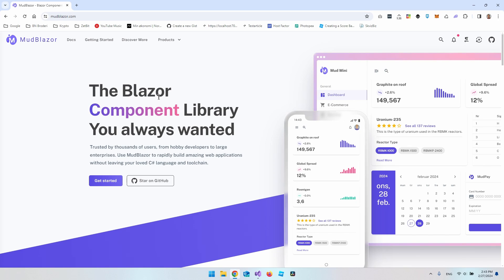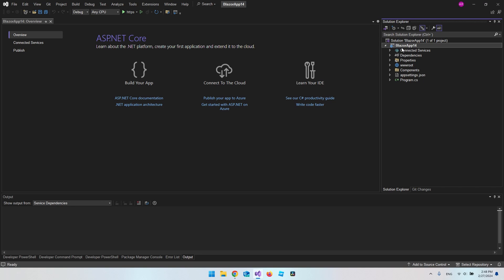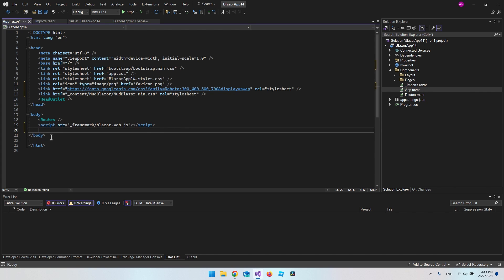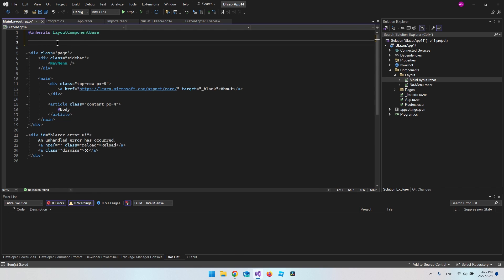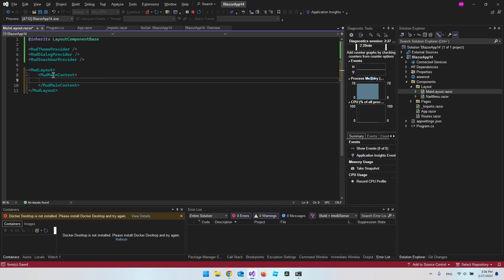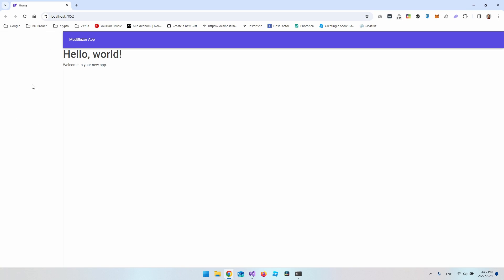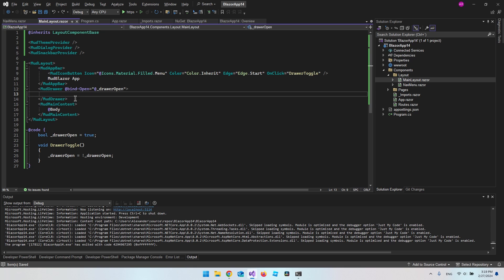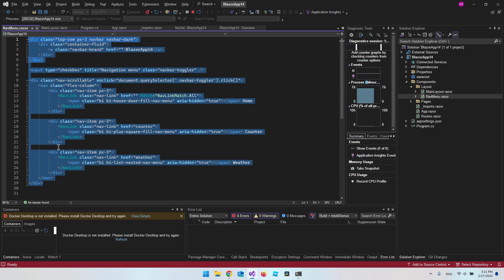Introduction To MudBlazor using .Net 8 (+ Setup MudBlazor Menu)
In this video I give an introduction to MudBlazor in .NET 8 in a Blazor Web App. We will setup MudBlazor and also create a menu using MudBlazor.